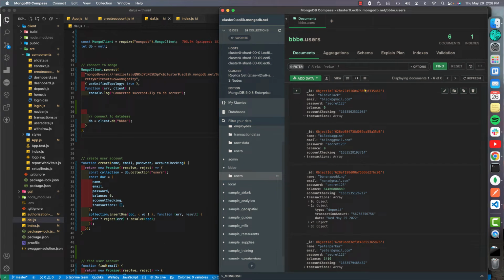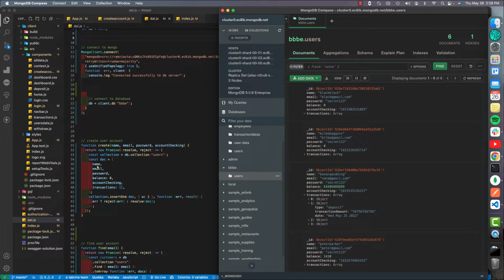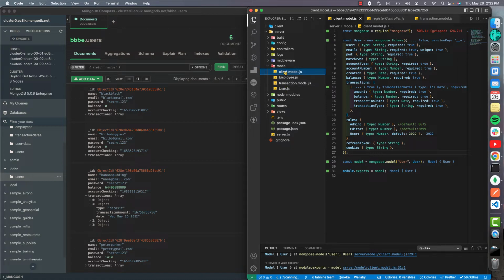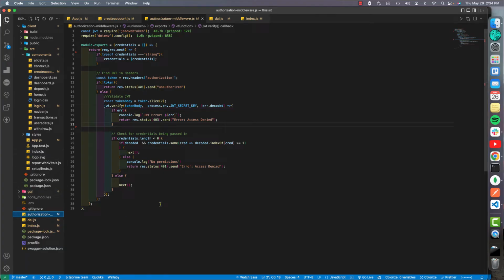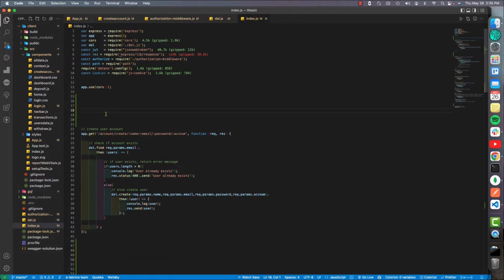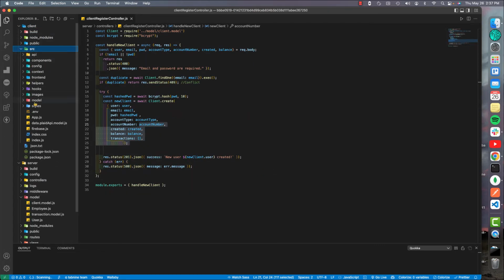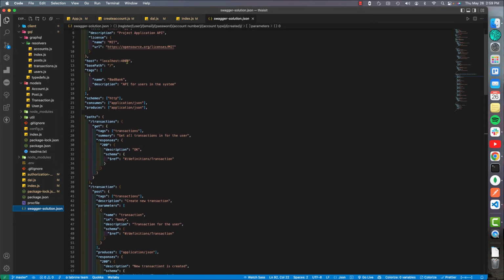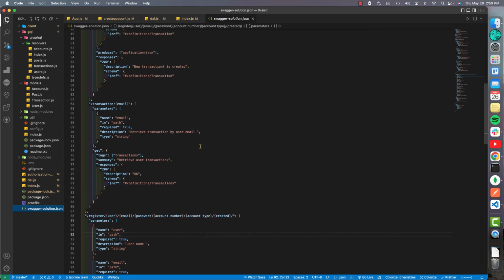Ramzi_Osta_PresentationVideo2